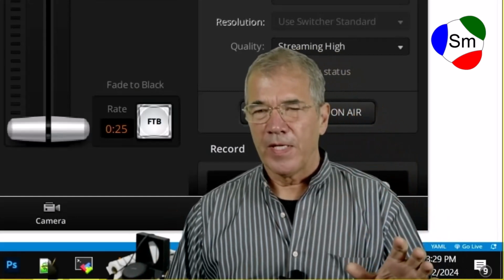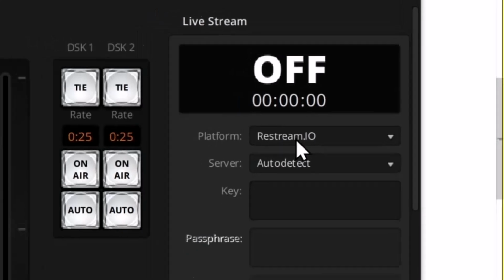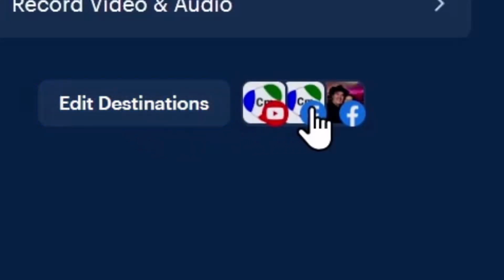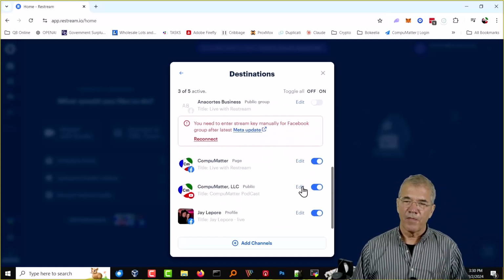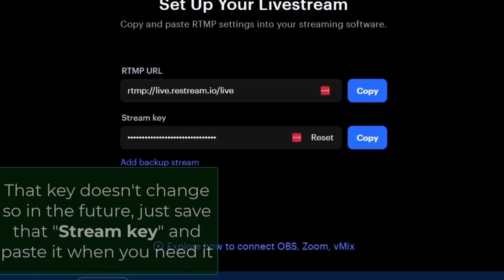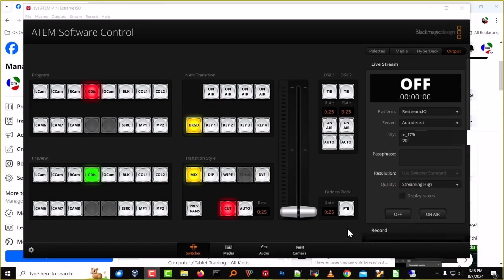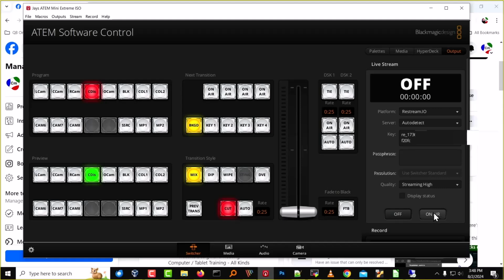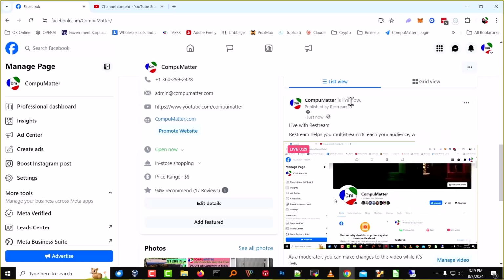Quick & Easy - Connecting ATEM Mini to Restream.io For Live Podcasts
If you are using an ATEM Mini and want to be able to create podcasts on the fly to multiple locations restream.io is a good avenue.  In this video we give you a quick rundown on how to get your streaming key and what to do with it in your ATEM Mini